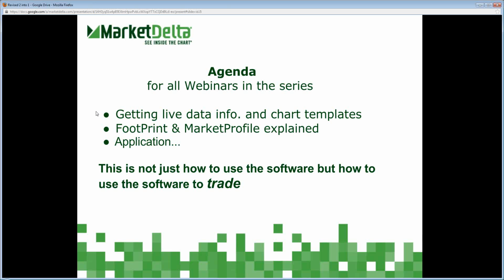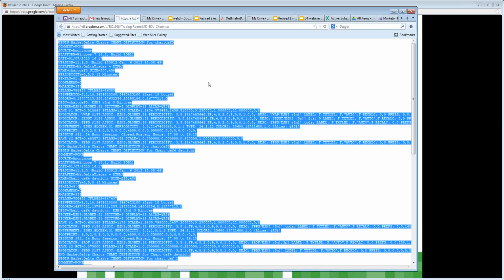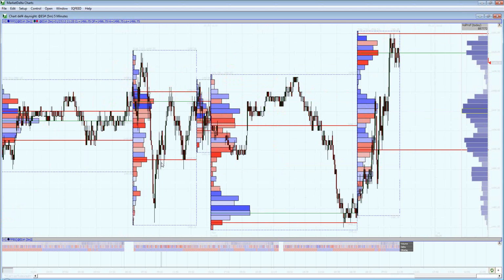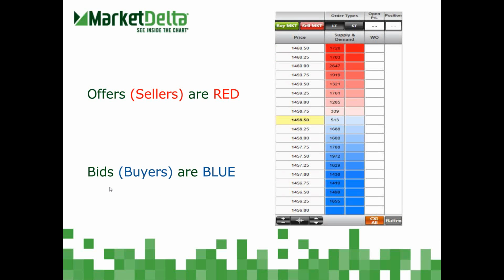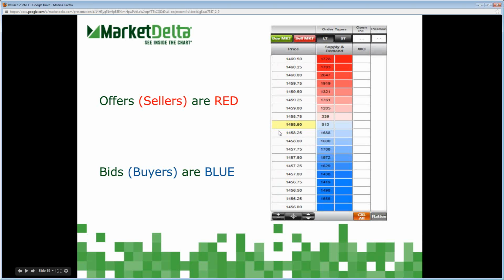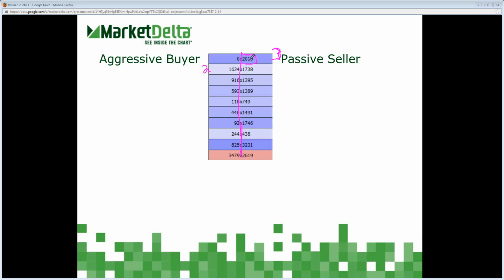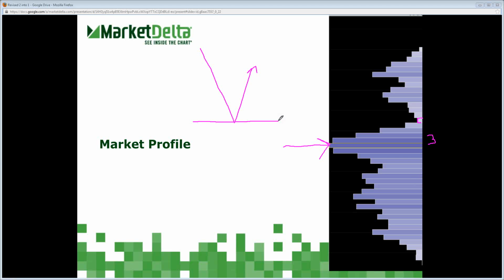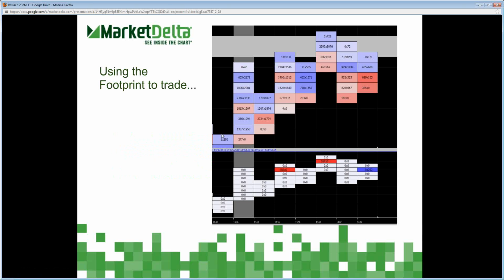Getting started with MarketDelta key features (New User webinar - 1 of 2)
We are excited to announce a 2 part trading and educational webinar series geared to helping you learn and apply the software quicker. Watch both webinars and get lined up for success!

Webinar #1
Data Feed Options
Prebuilt Chart Templates - Saving you time
Explanation of the Footprint®
Using the Footprint to recognize buyers and sellers
Most important Market Profile® levels

Webinar #2
Using the Footprint to Trade
Subscription Incentives